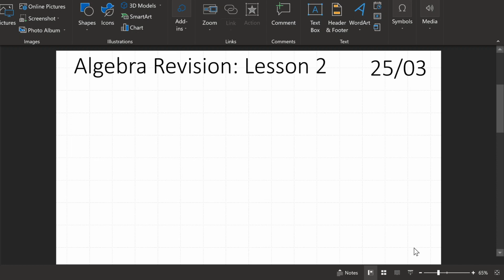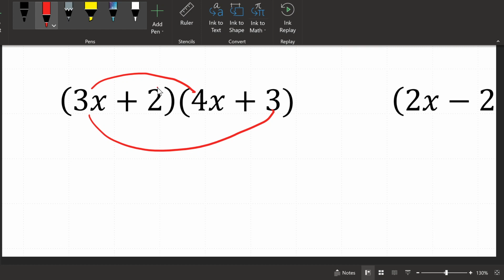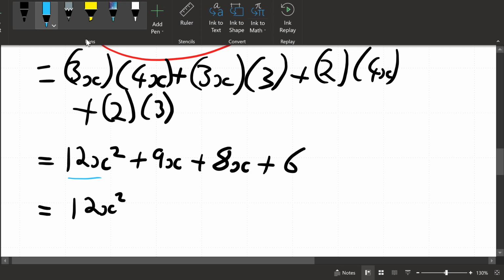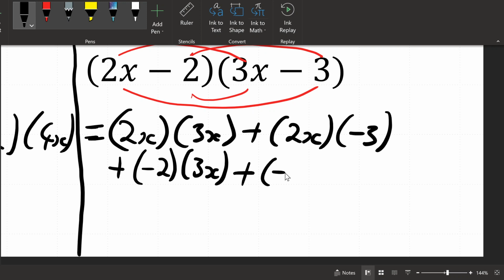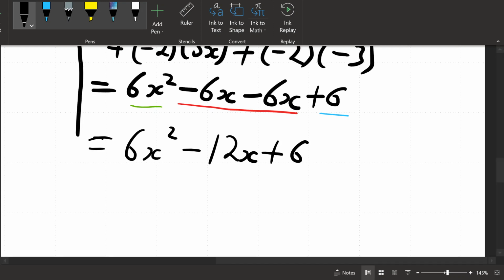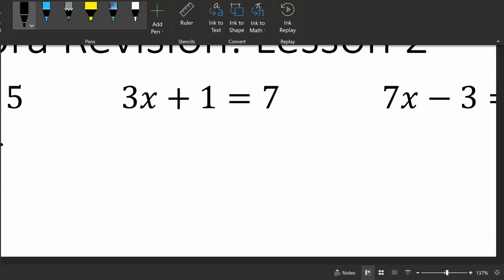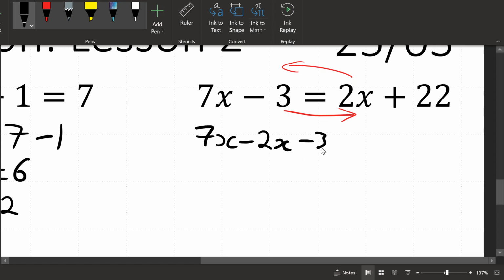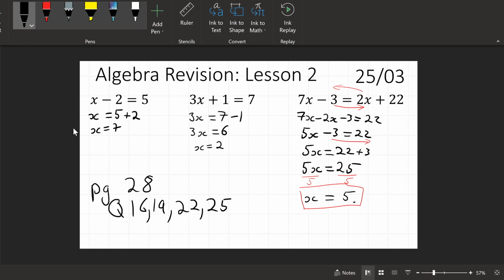3 m; Algebra Revision; Lesson 2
In this video we review how to expand brackets of algebraic expressions as well as how to solve linear expressions.